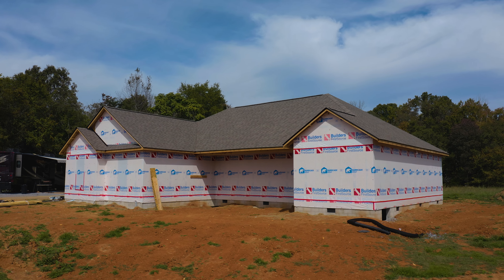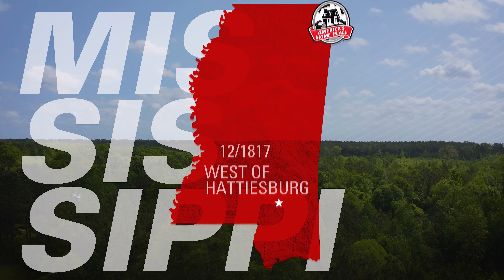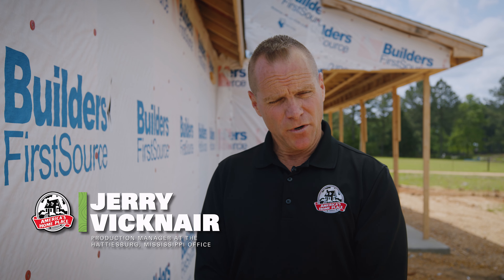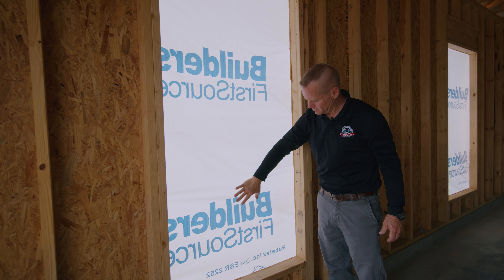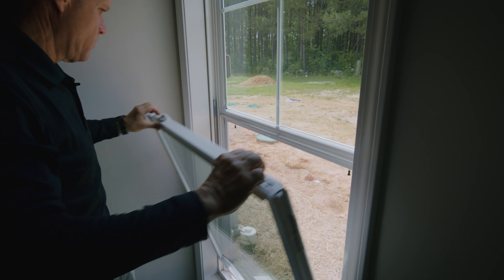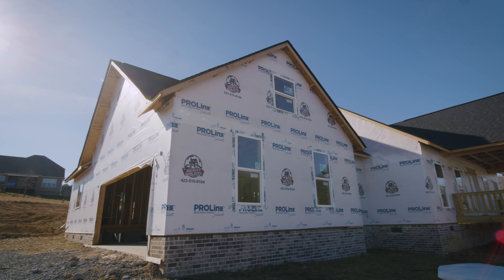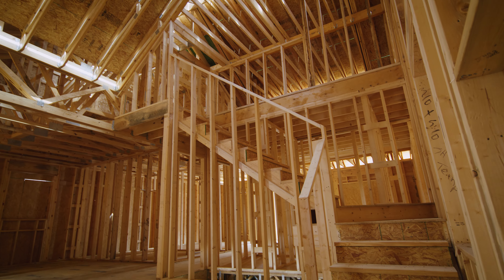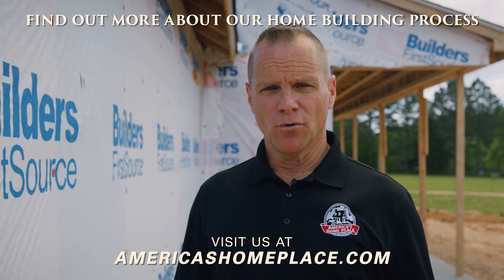Why is the House Wrap SO IMPORTANT?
In this video, we join Jerry, our Hattiesburg Location Construction Manager, who explains house wrap’s role in your custom-built home and why it’s essential.

TIMESTAMPS
00:00 Introduction
00:28 What is House Wrap?
00:47 Installation Process

And that’s a *house* wrap! We hope you enjoyed this video. What else would you like to see from us?

Please be sure to visit our website, and as always, feel free to contact your local building center to learn more about our custom home-building process and get started on building the home you’ve always wanted.

Visit us online & learn more about building a custom home with America’s Home Place by visiting us